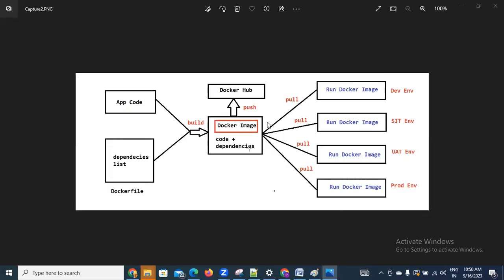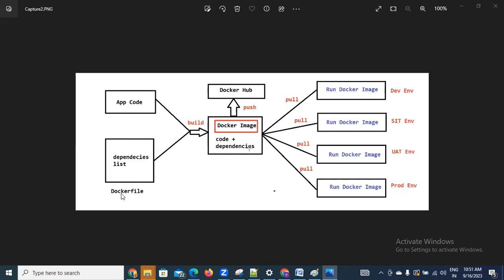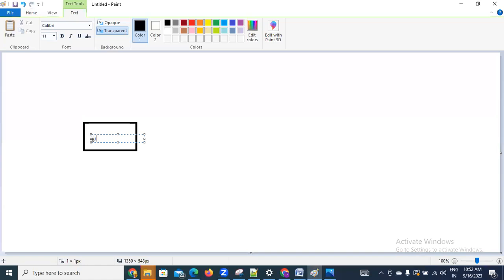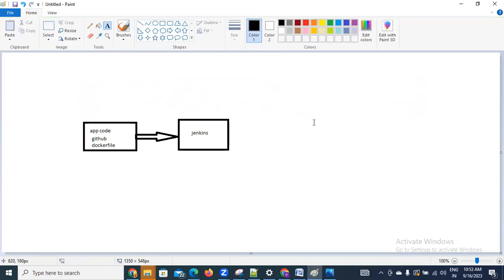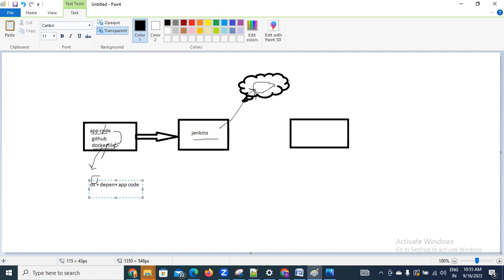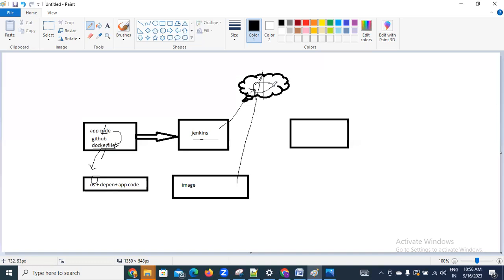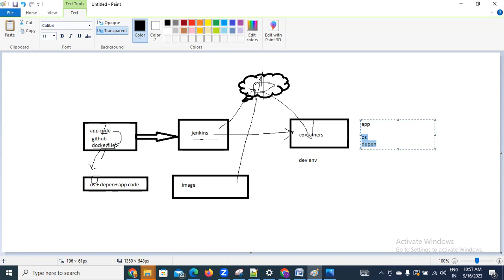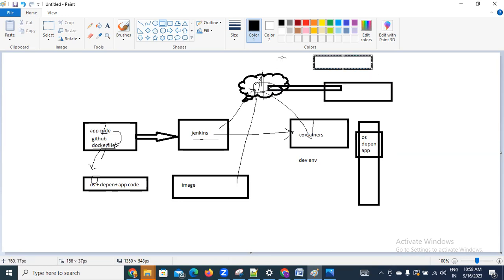4. Jenkins–Docker Integration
We dive deep into how Jenkins integrates with Docker to streamline Continuous Integration and Continuous Deployment (CI/CD) pipelines. Learn how these two powerful tools work together to automate builds, run containers, and deploy applications seamlessly.

🔑 What you’ll learn:

Why integrate Jenkins with Docker?

Setting up Jenkins with Docker

Running builds inside Docker containers

Using Docker agents for Jenkins pipelines

Best practices for CI/CD automation with Jenkins & Docker